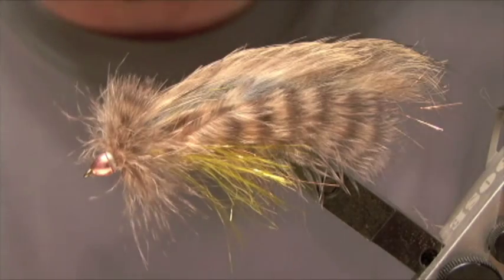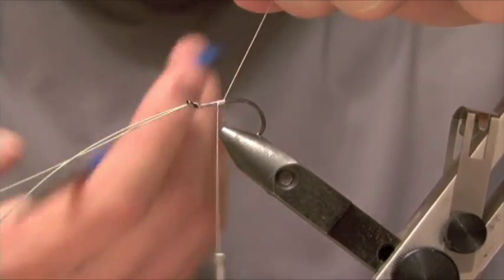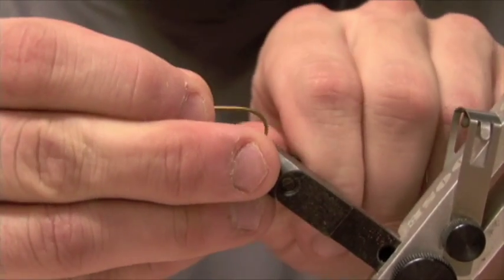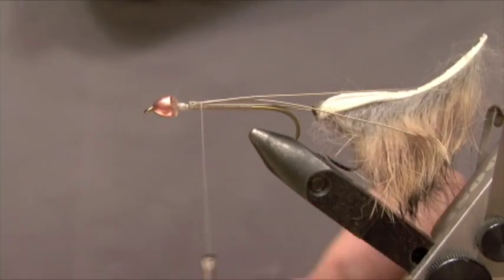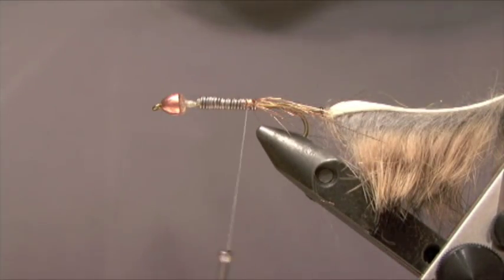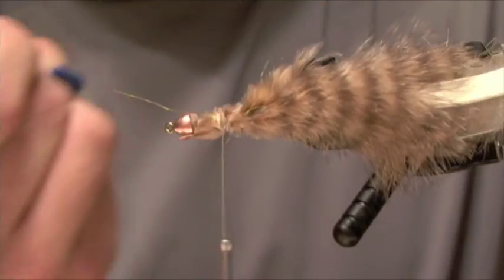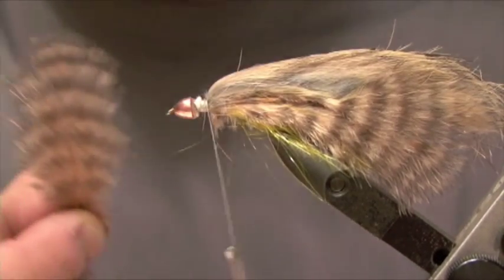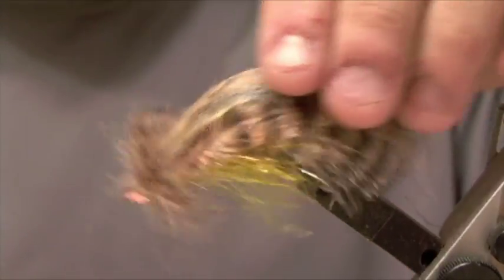Fly Tying: Zonker Streamer: The Natty Light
The Natty Light streamer combines two of the best streamer materials in the fly tying world: a natural rabbit zonker and copper flash.   This combination will turn the heads of some of the largest fish in your waters.  I fish this fly more than any other streamer in my box.  Enjoy and let me know how it works for ya!

The FlyTyinGuy

Materials:
- Gel Spun 100 denier thread
- sz. 4 Gamakatsu Octopus (stinger hook)
- sz. 6 streamer hook
- Copper conehead
- Tie-able steel leader
- Copper Ice Dub
- Magnum natural zonker strip
- .025 lead wire
- Polar chenille yellow
- Grizzly marabou feathers tan